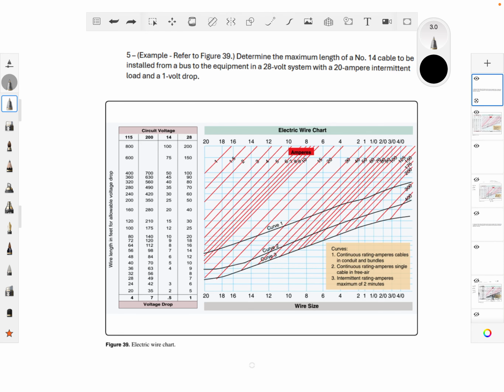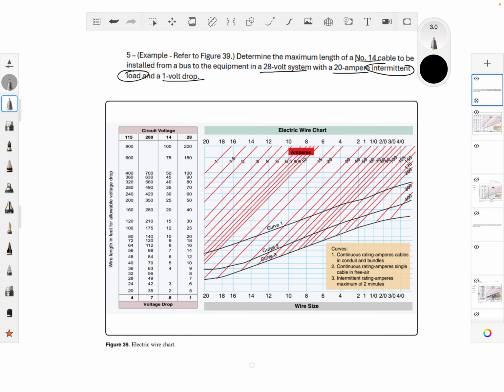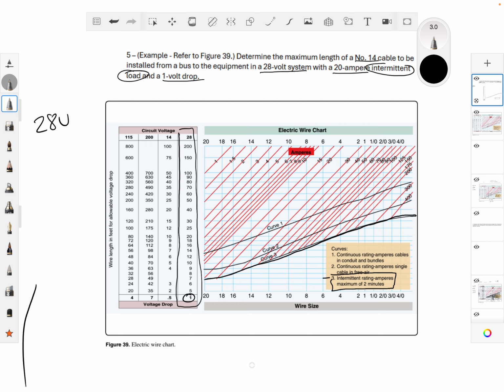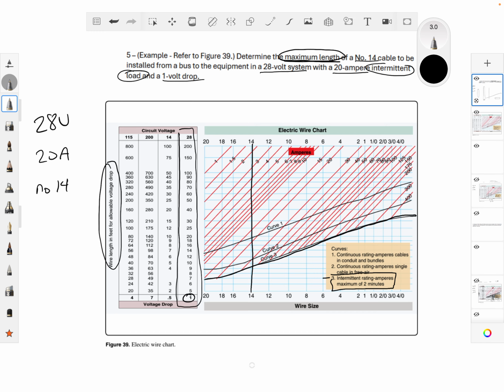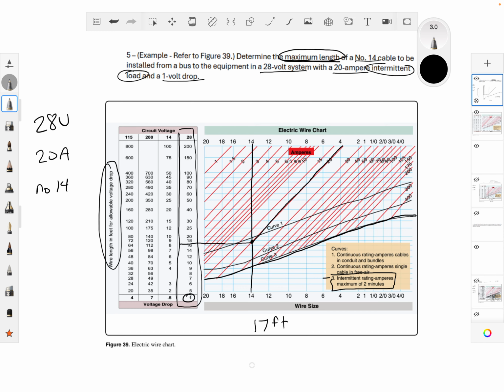Aircraft drawings 5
Charts electrical wire size chart